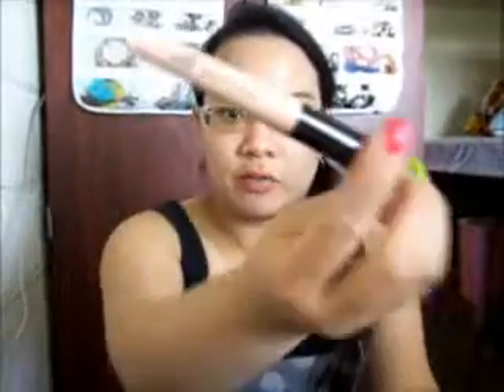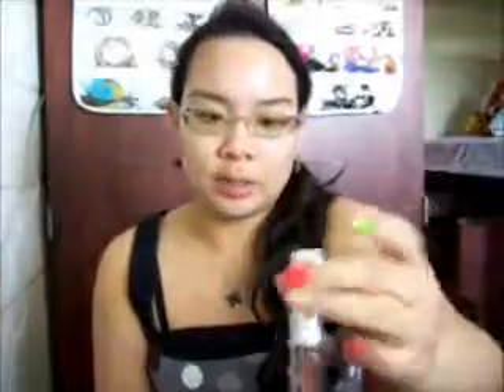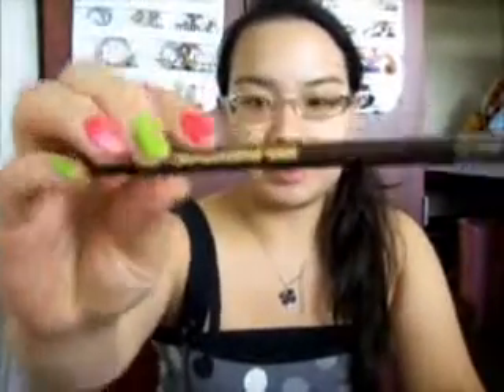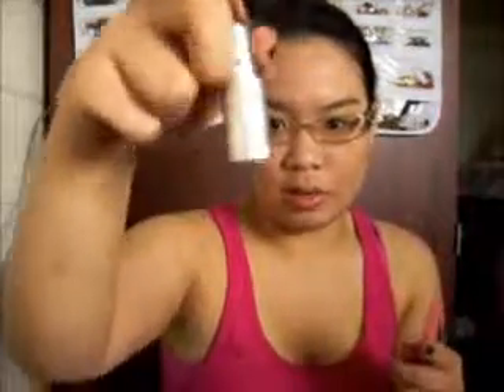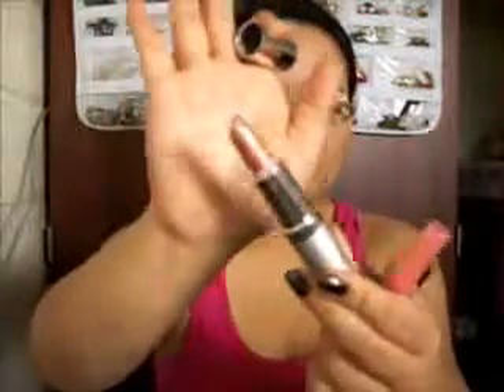Makeup for an Interview/School